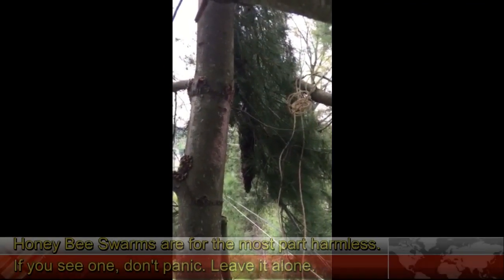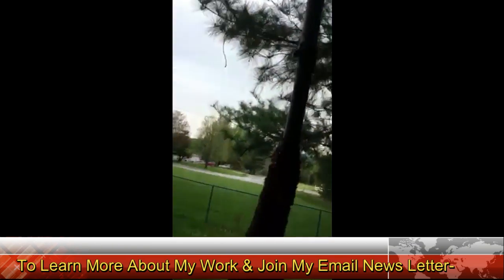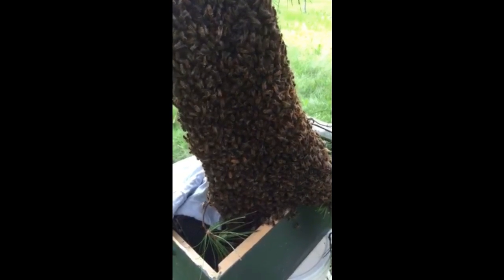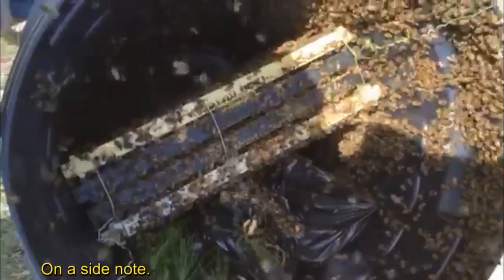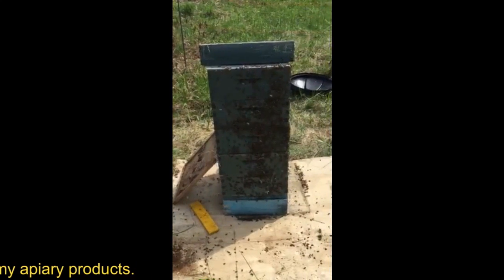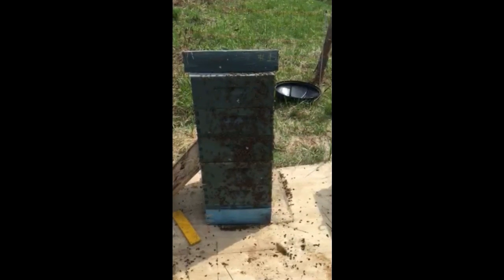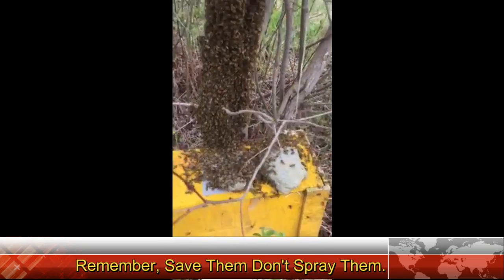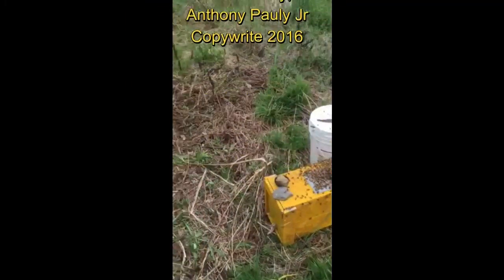Cabot Vermont Beekeeping Adventures